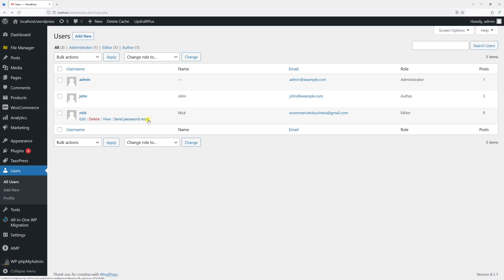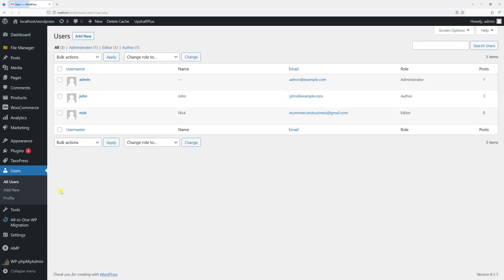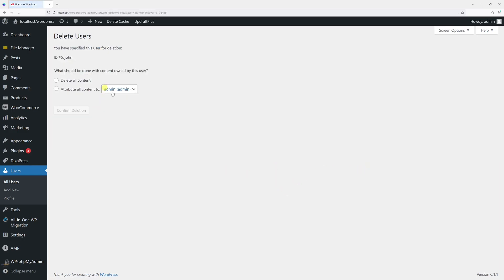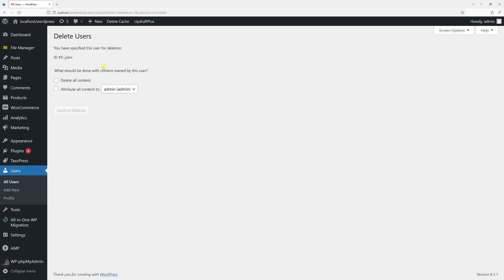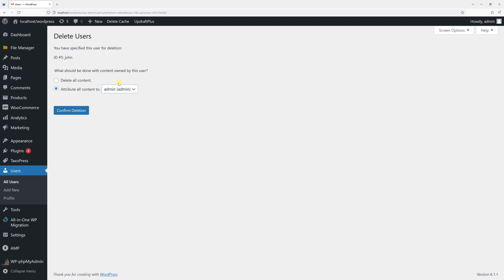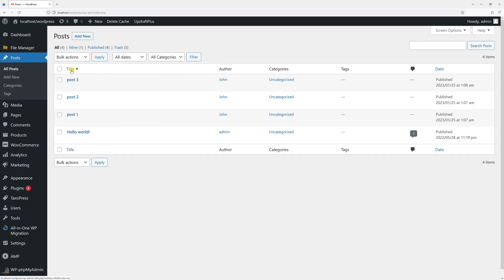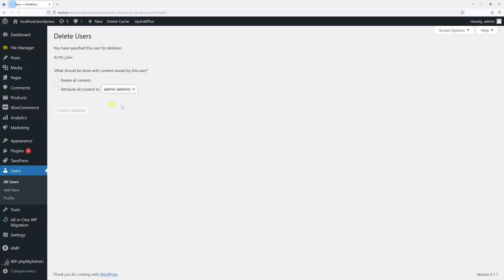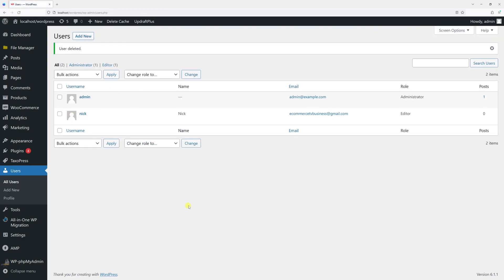How to Delete a User Profile in WordPress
In this WordPress tutorial, Nick demonstrates how to delete a user profile along with their content/posts from a WordPress site.